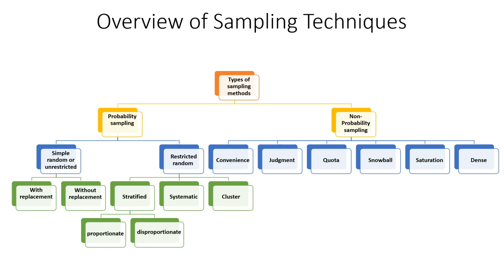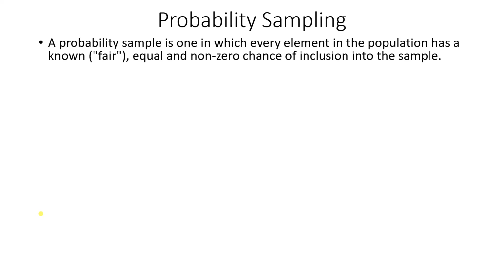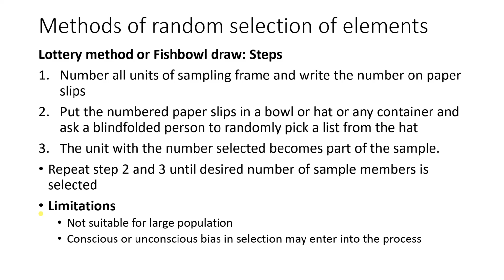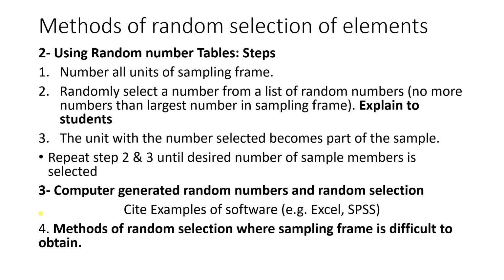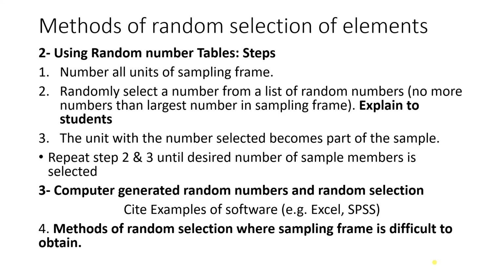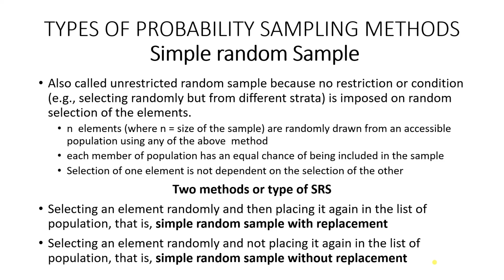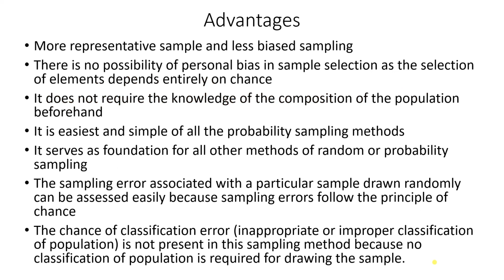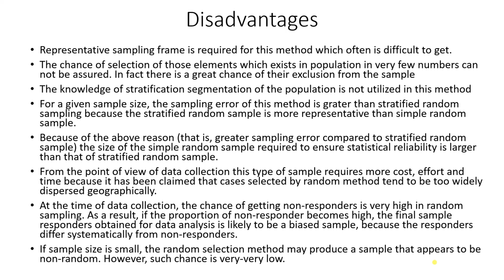Probability sampling Simple random sampling